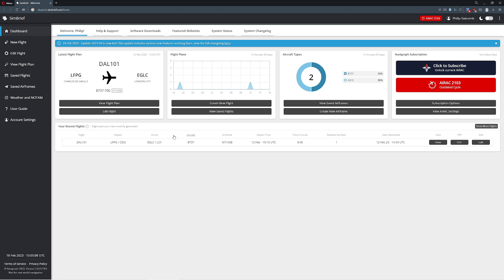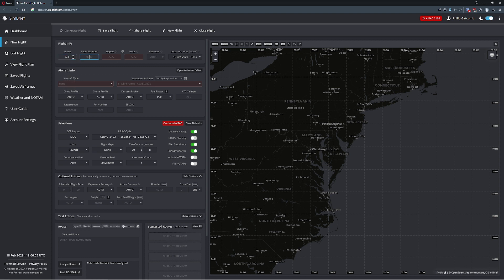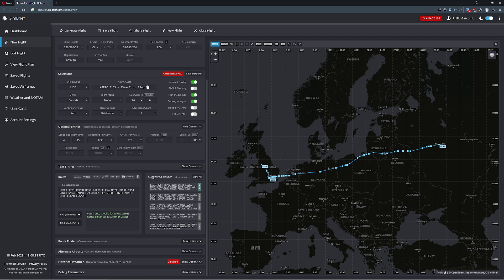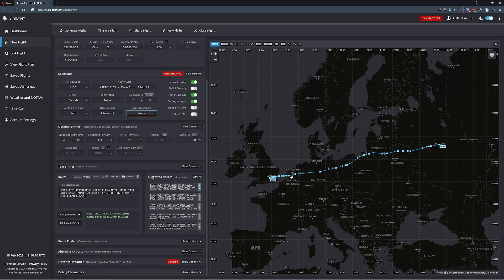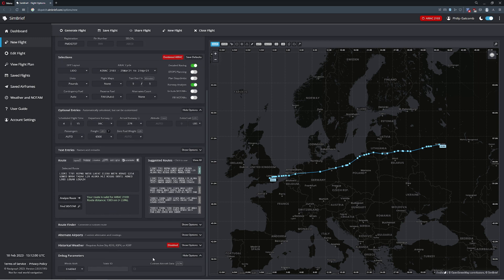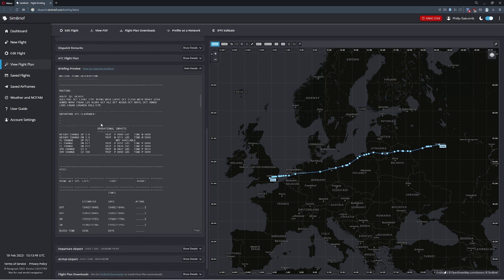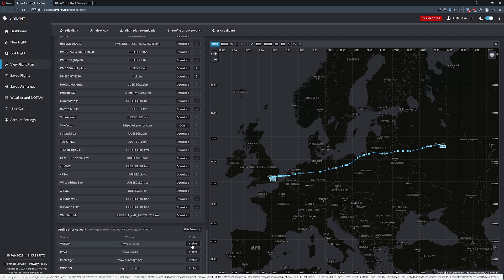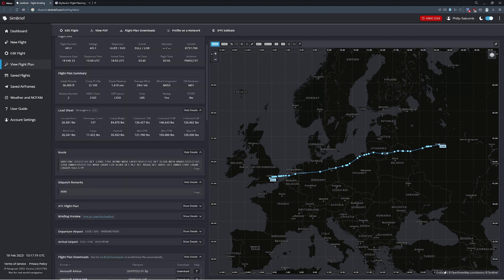Navigraph Simbrief Changes and Tutorial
In this video, we show you some of the changes to simbrief and how to use it.